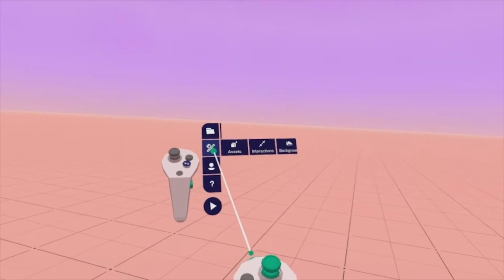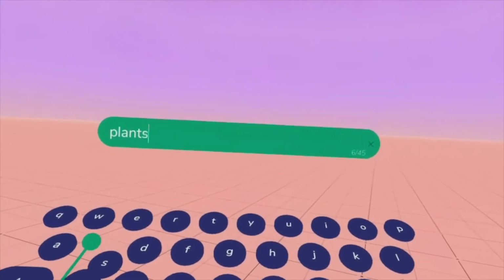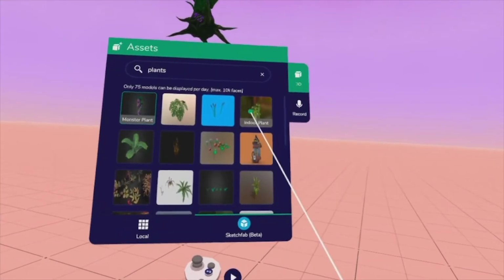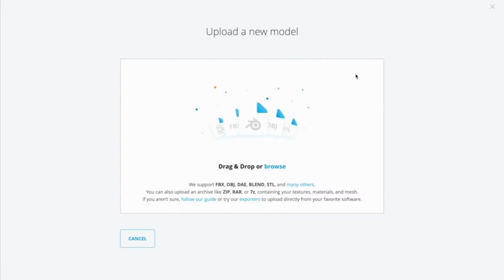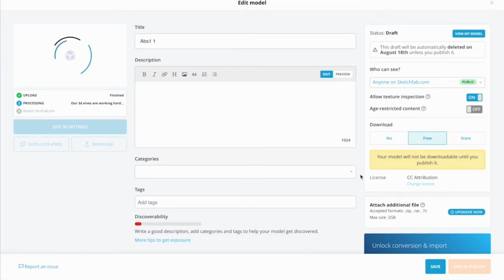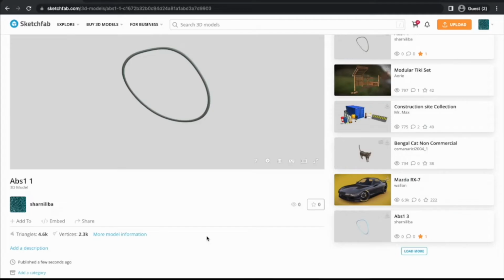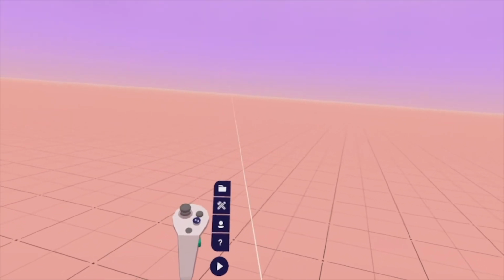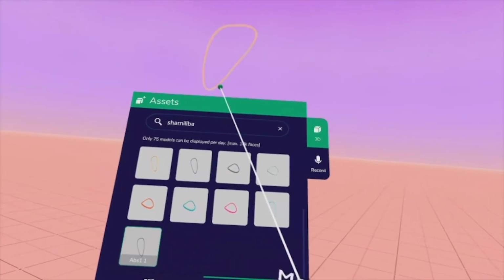Immersive Portfolio Part 3: Assets